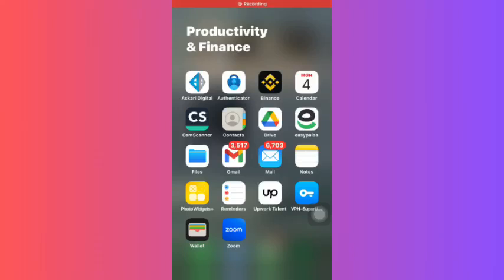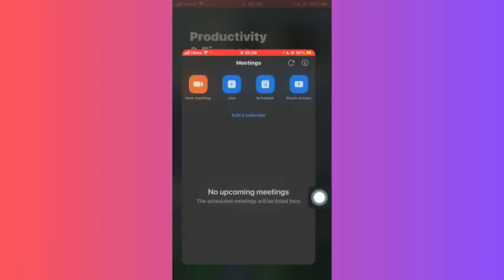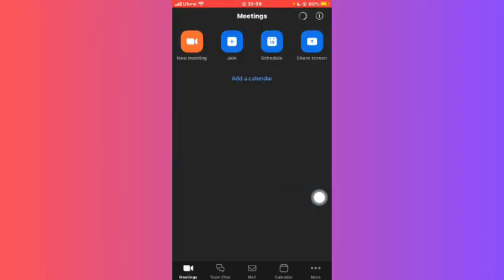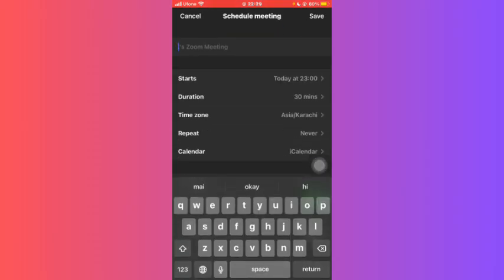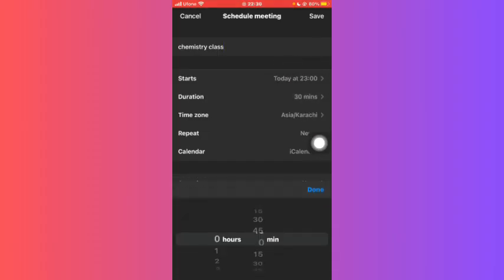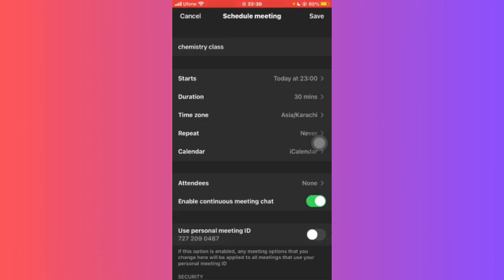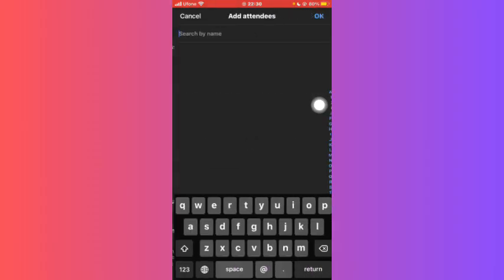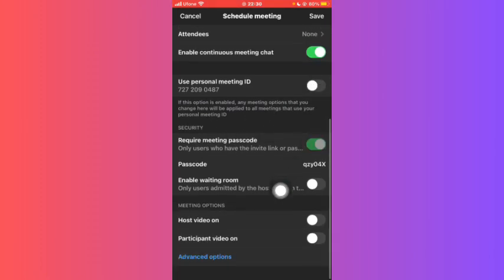Plan Ahead: How to Schedule a Zoom Meeting for Any Occasion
Maximize your efficiency and keep participants in the loop by scheduling your Zoom meetings in advance. This comprehensive guide covers all the steps to schedule a Zoom meeting, including setting up a recurring meeting, customizing meeting settings, and sending out calendar invitations. Learn how to manage waiting rooms, set password protection, and choose the right audio and video settings for a smooth, professional experience.